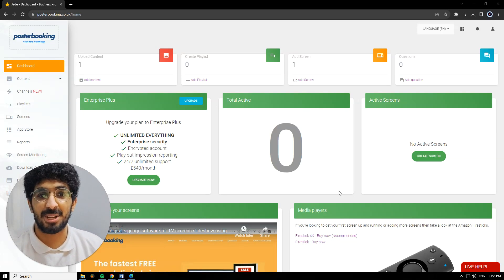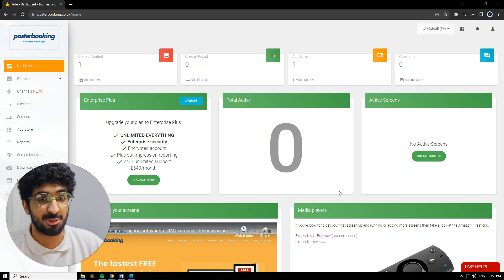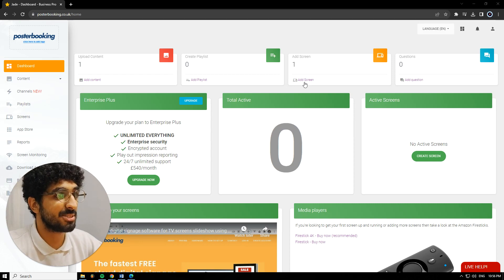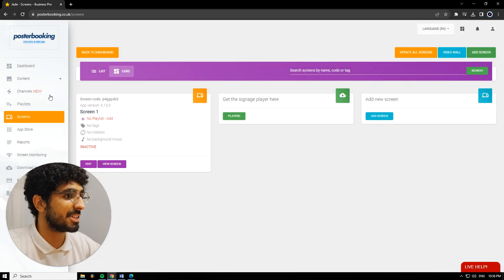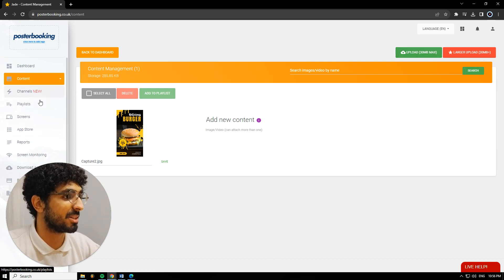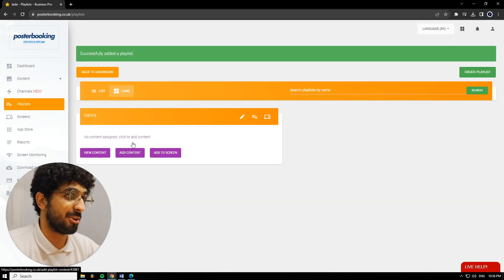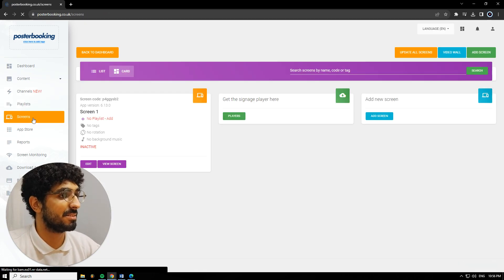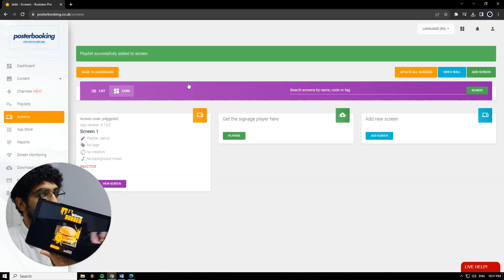Displaying Photoshop Food designs in lounges with free digital signage